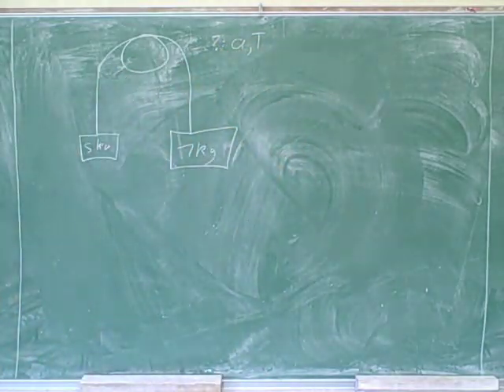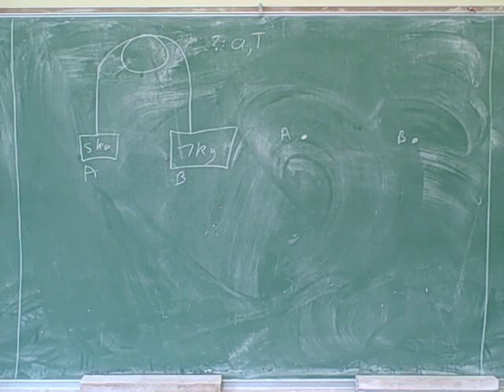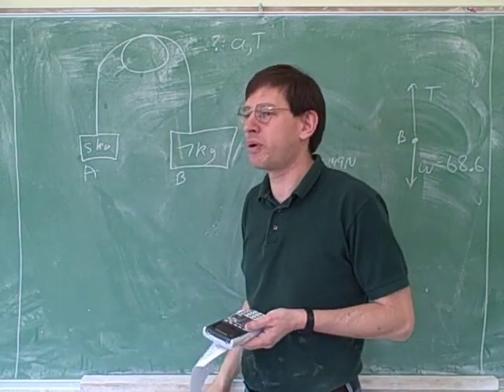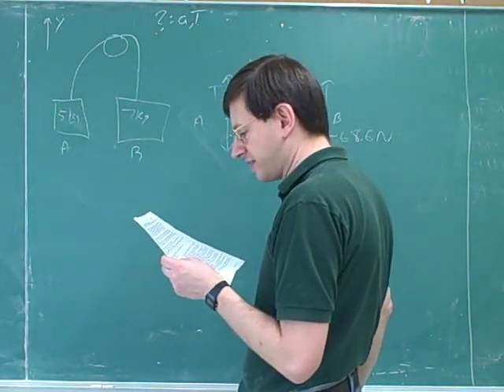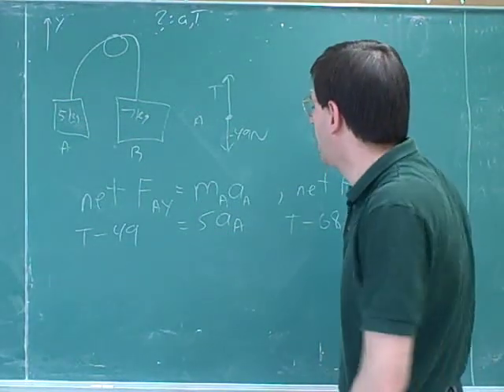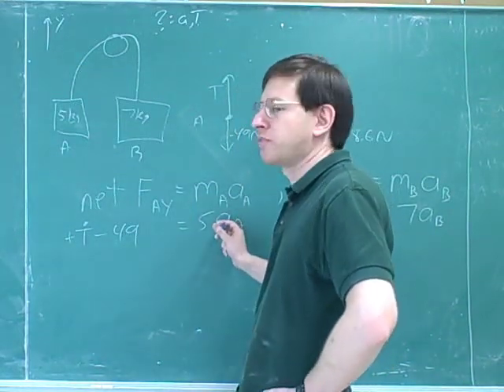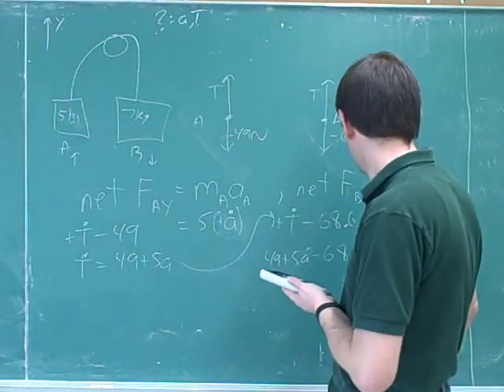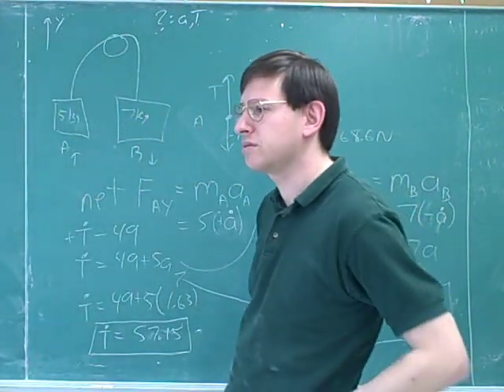Physics: More on using Newton's second law (8)